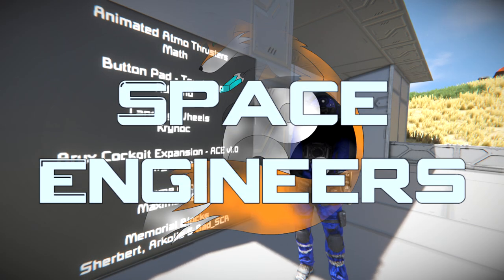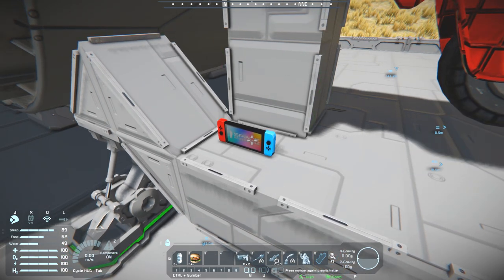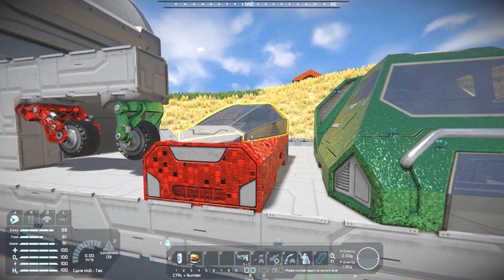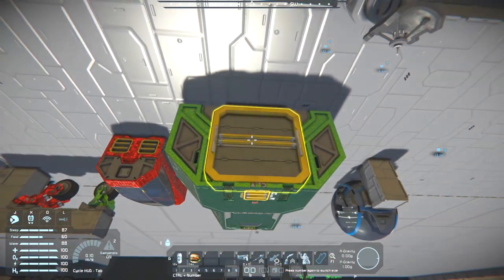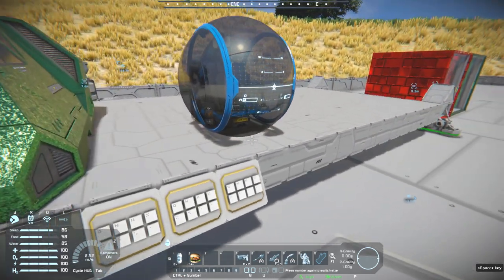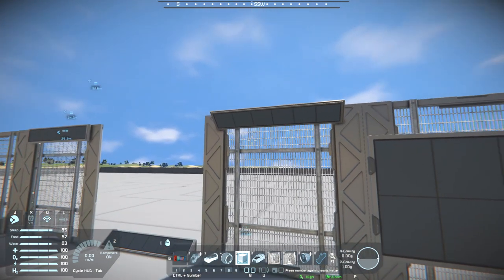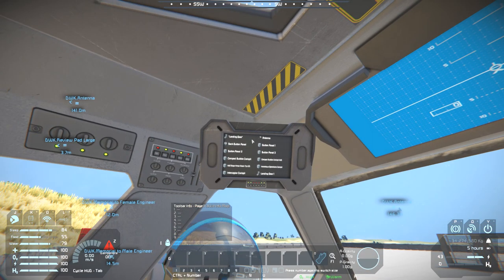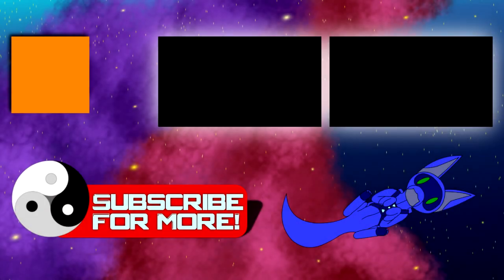[Mod Review] Space Engineers #360 - Button Pad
This handy little script can turn any LCD into a button pannel.

Chapters:
0:00 Intro
0:39 Animated Atmo Thrusters
2:03 game deco
2:52 Landing Wheels
4:39 Aryx Cockpit Expansion
10:17 Memorial Blocks
11:56 Button Pad
17:18 Outtro

Blueprints:
None

World:
None

Scripts:
None